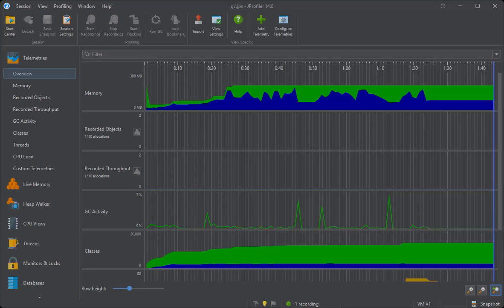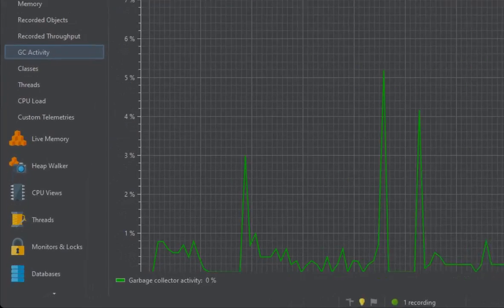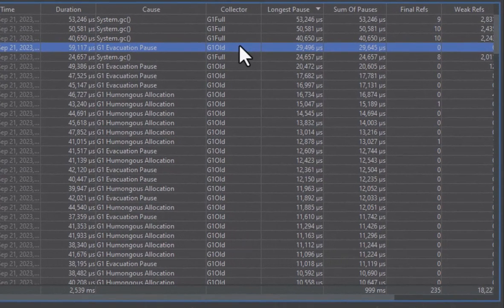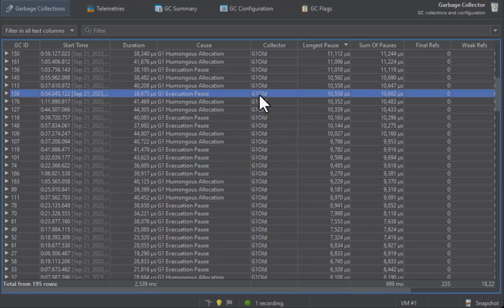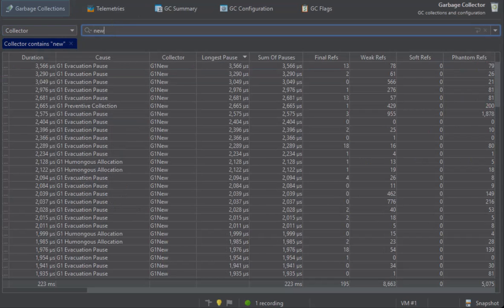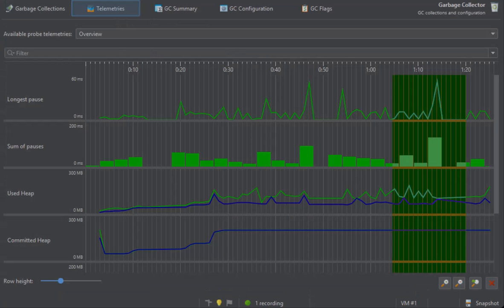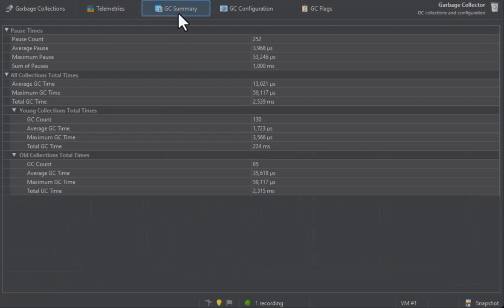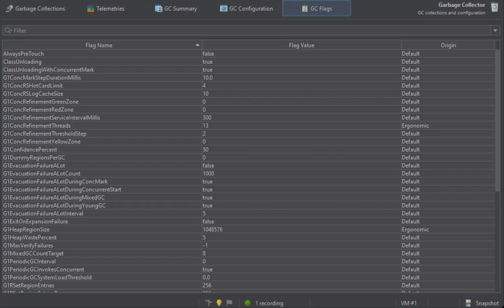Garbage collector analysis in JProfiler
This screencast shows how to use the garbage collector probe in JProfiler. Having access to detailed information about the overall activity of the GC, as well as the single garbage collections, is crucial for tuning the garbage collector and achieving an optimal performance for your application.